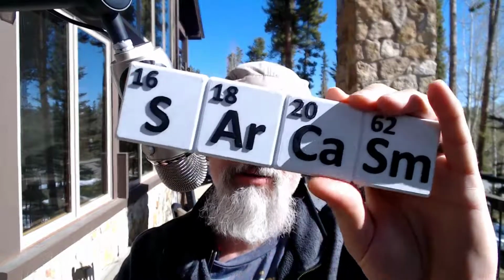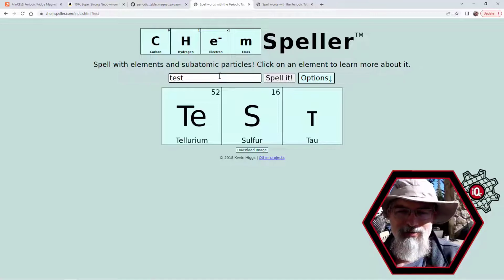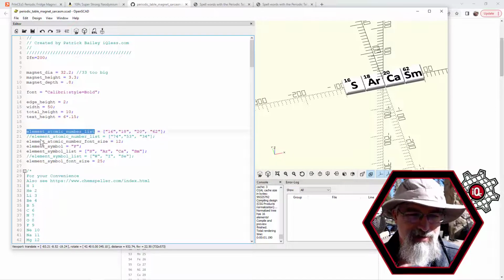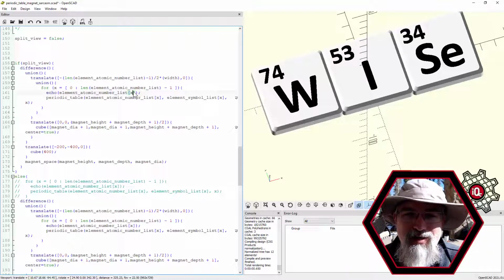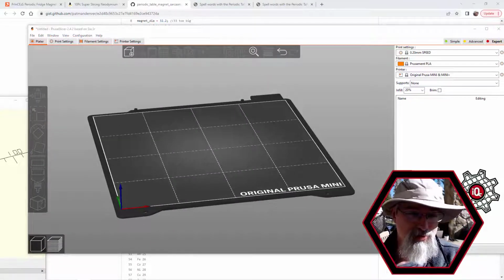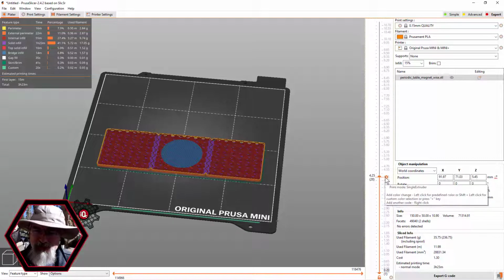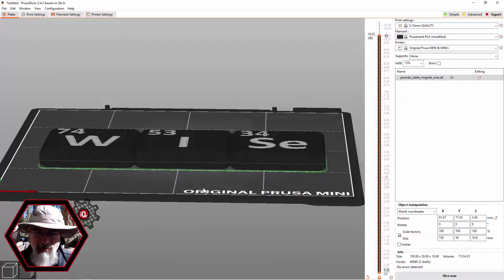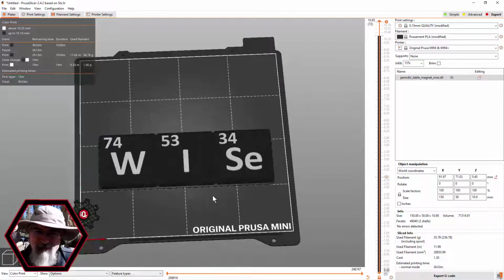3D Printing: Customizable Periodic Words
Github

Printables
    PrInCEsS Periodic Fridge Magnet

   Neodymium Magnet